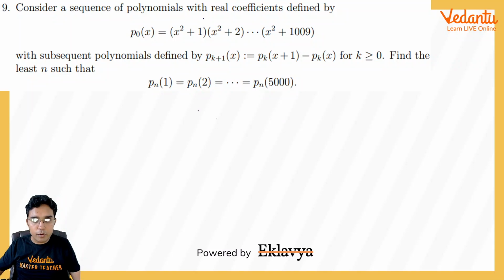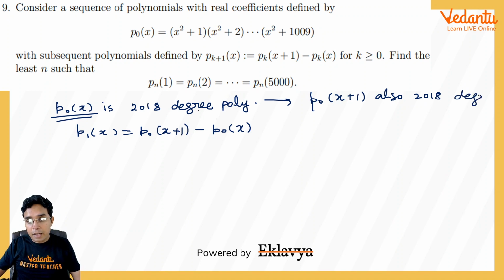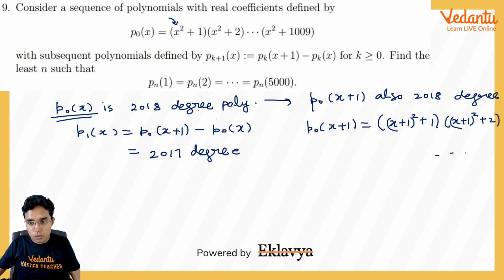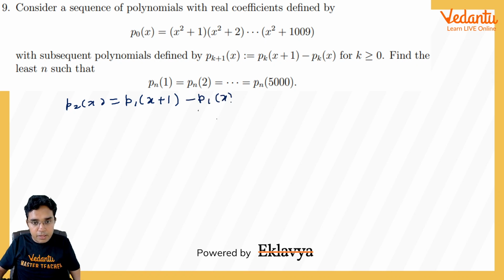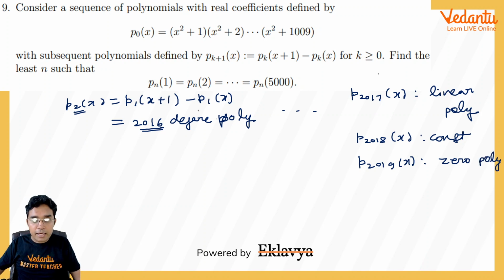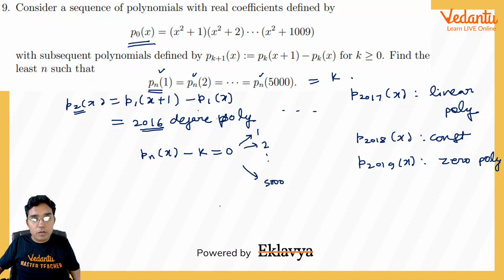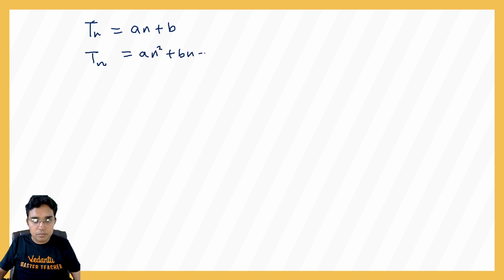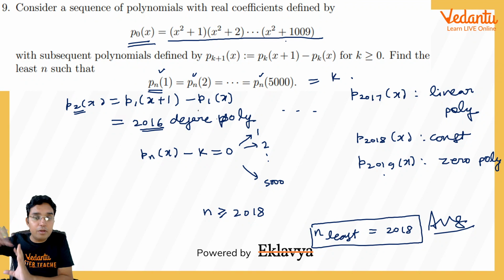Q9 2018 Part A CMI Discussion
➡️Consider a sequence of polynomials with real coefficients defined by
with subsequent polynomials defined by pk+1(x) := pk(x + 1) − pk(x) for k ≥ 0. Find the least n such that pn(1) = pn(2) = · · · = pn(5000).